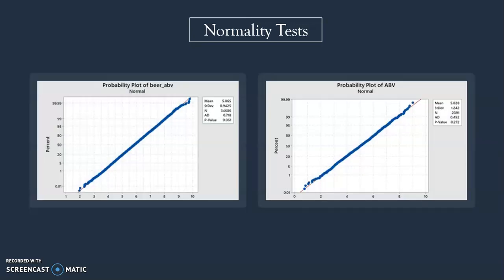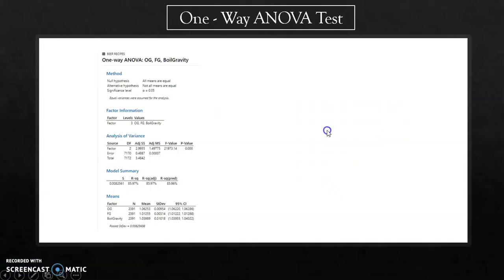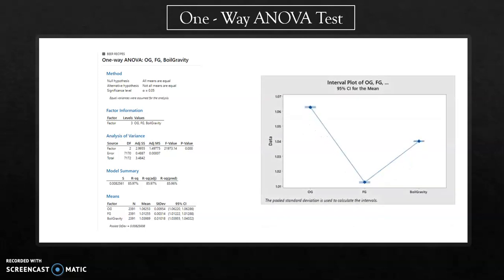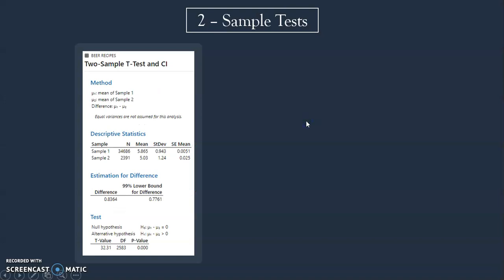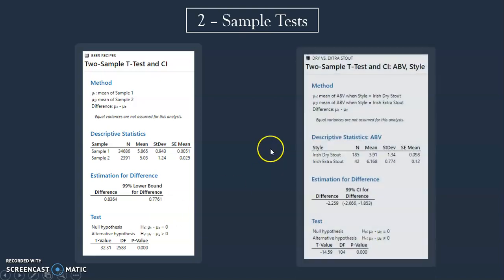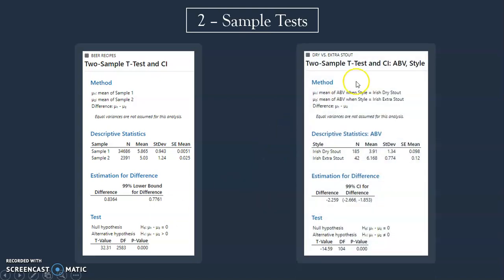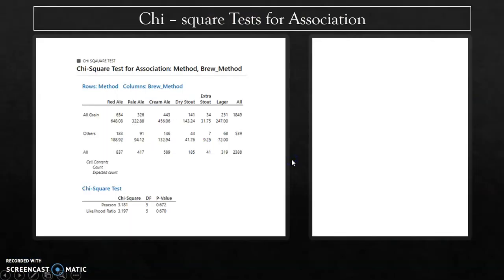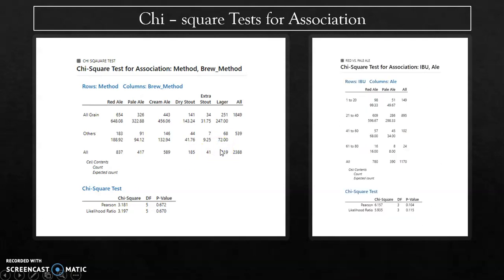Starting Homebrewed Beer Bars that stands out in current market of exported beers (DA Project).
In this Data Analytics Project,
A business scenario has been framed in a Client-Analyst-Observer discussion to pick some homebrewed beer recipes from a dataset on the basis of features extracted from a review dataset of exported beers, to pick the best-homebrewed recipes for an exclusive homebrewed beer bar in Ireland that stands the market trends.
I explore two datasets namely 'Beer Reviews' and 'Homebrewed Beer Recipes' from Kaggle. Here, I normalize the data and then subject them to several hypothesis tests in Minitab 19 to analyze and extract some refined out results to solve the stated business problem.